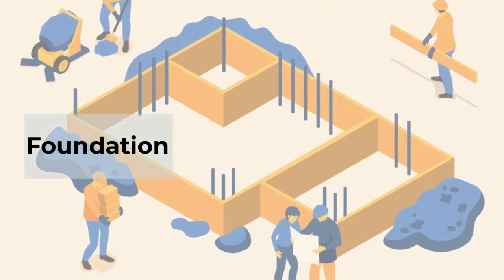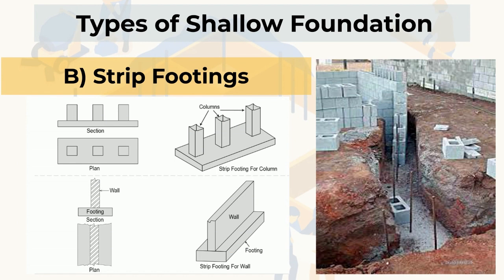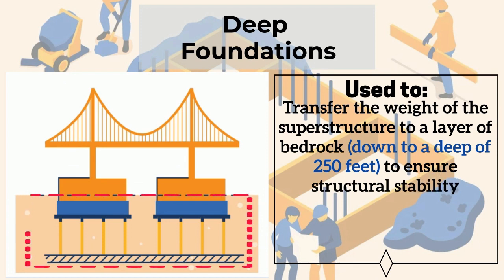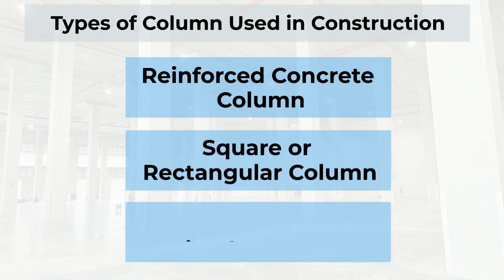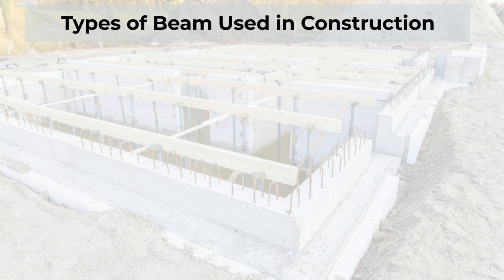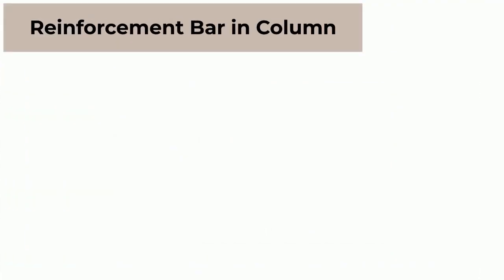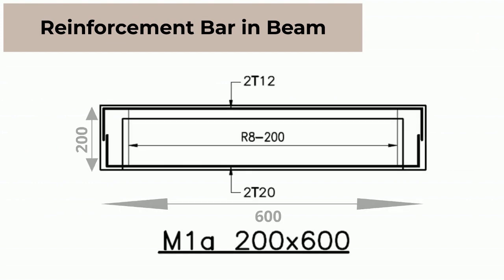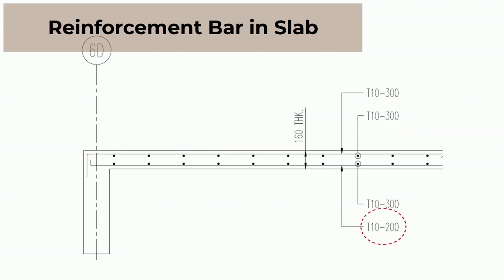Construction industry training on Structural Elements 2016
This is a training video elaborating on structural elements and technical information about the types of structural components.